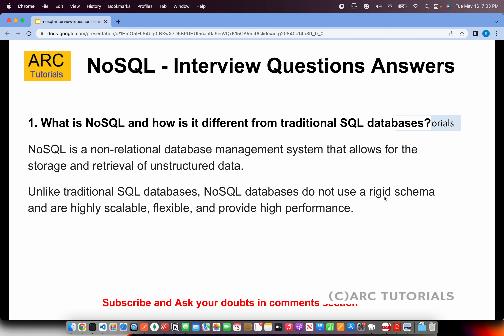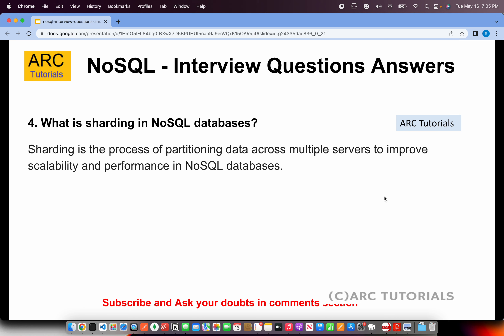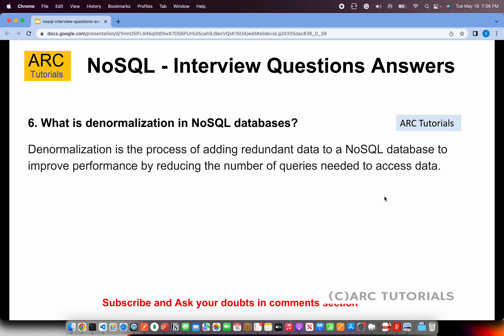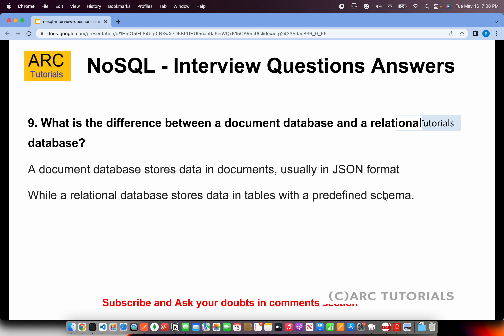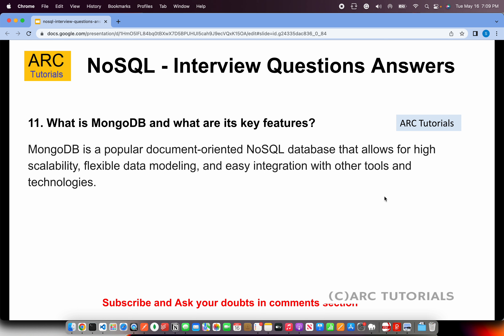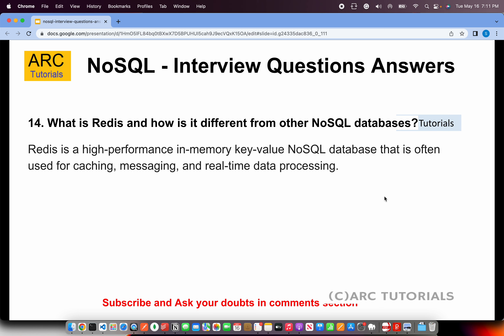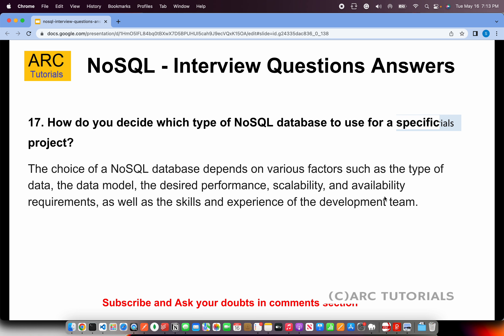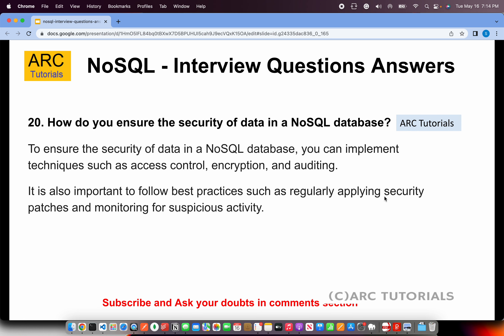NoSQL Interview Questions and Answers | NoSQL Interview Question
NoSQL Interview Questions and Answers, nosql interview questions, interview questions nosql 2023.

Learn NoSQL Top Interview questions and answers for freshers and experienced.